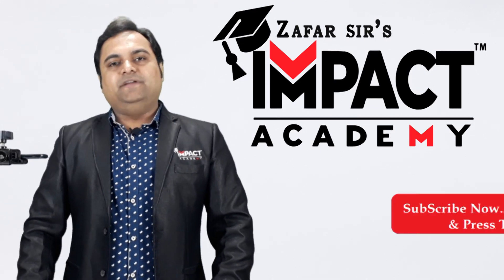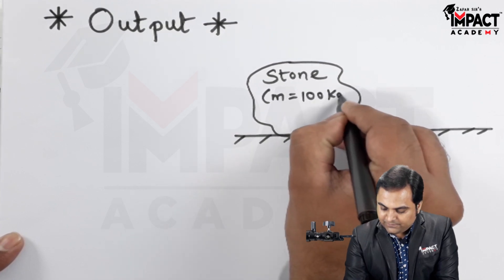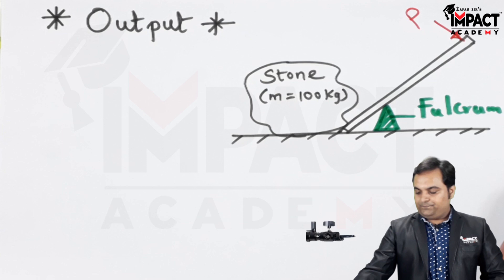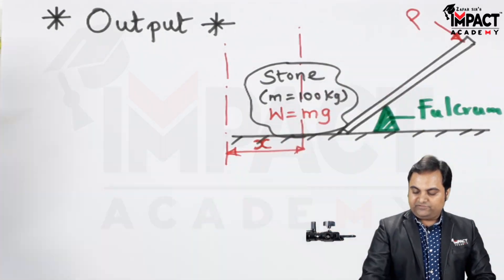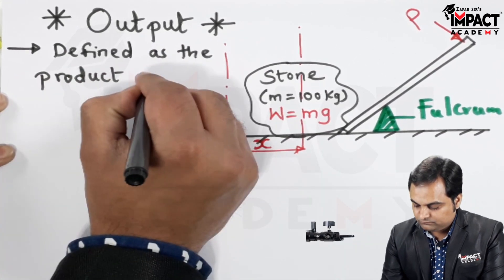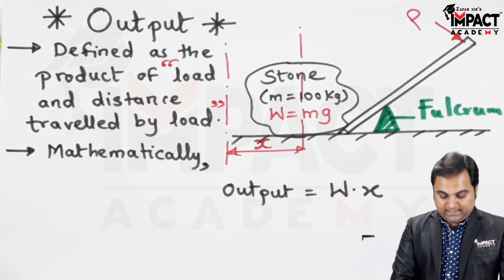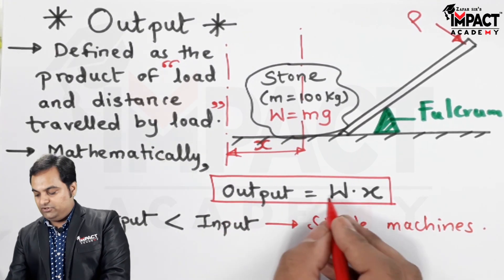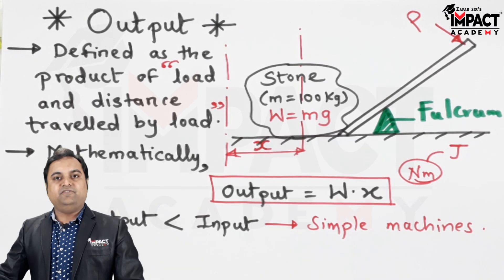Output for a Simple Machine | Applied Mechanics | Mechanical Engineering